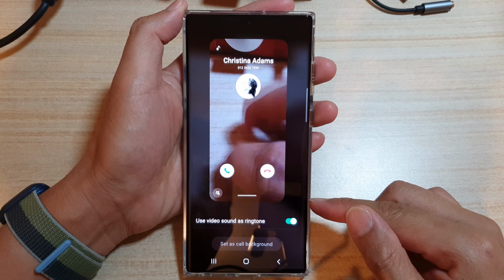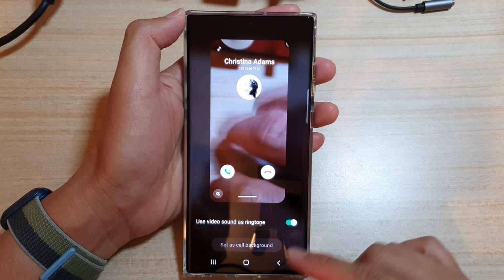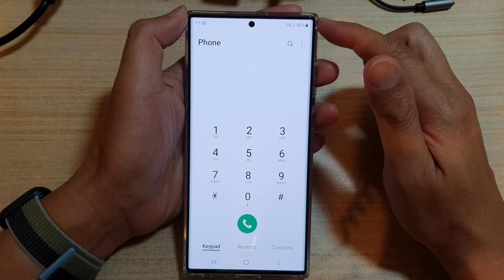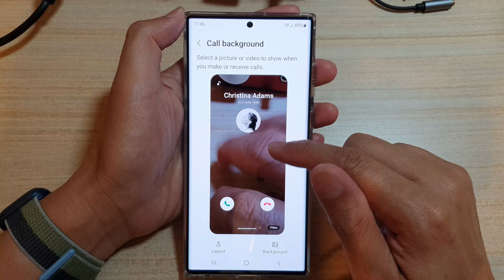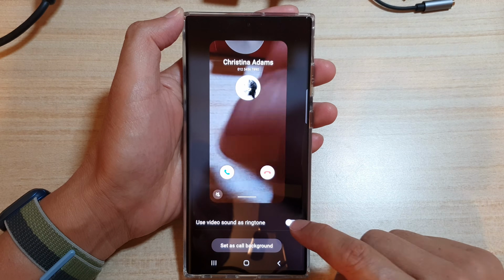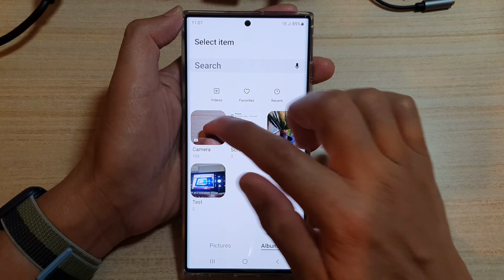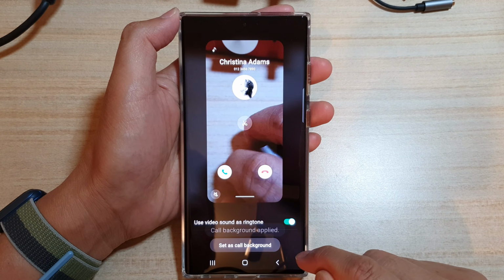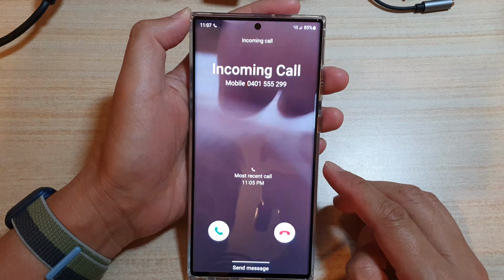Galaxy S22/S22+/Ultra: How to Enable/Disable Use Video Sound as Ringtone for Incoming Call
Learn how you can enable or disable use video sound as ringtone for incoming call on the Samsung Galaxy S22 / S22+ / S22 Ultra.